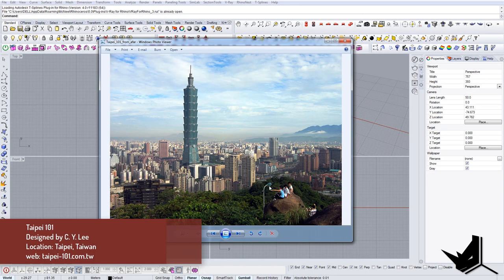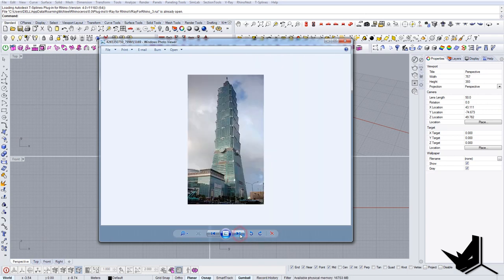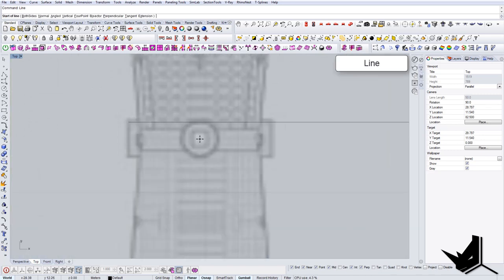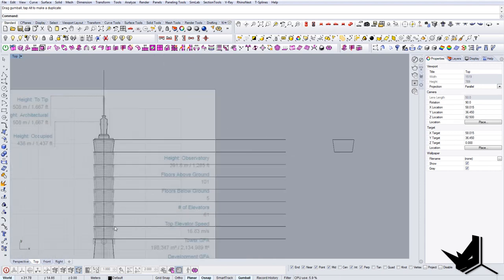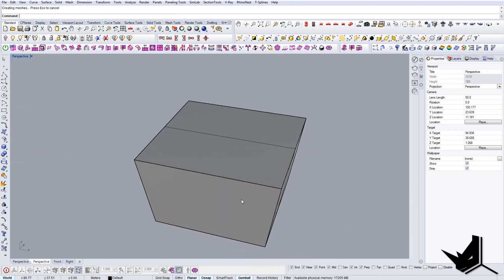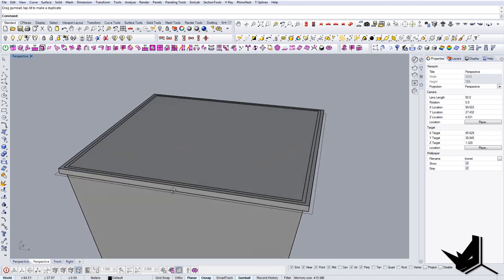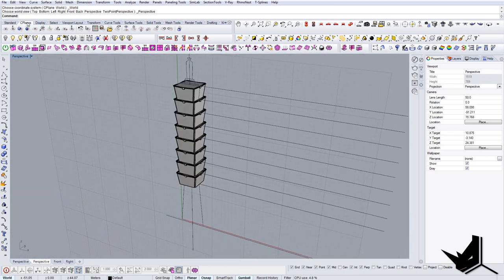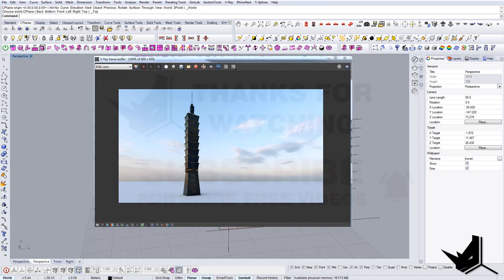How to Model Taipei 101 in Rhino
In this tutorial, we're going to talk about How to Model Taipei 101 in Rhino and what are some of the fastest ways to create this project.

Taipei 101
Designed by C. Y. Lee
Location: Taipei, Taiwan